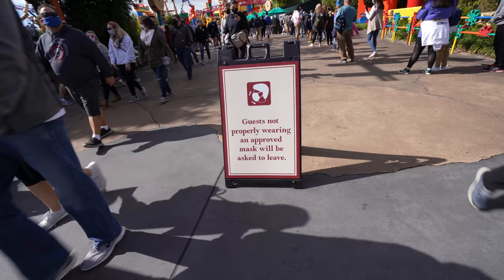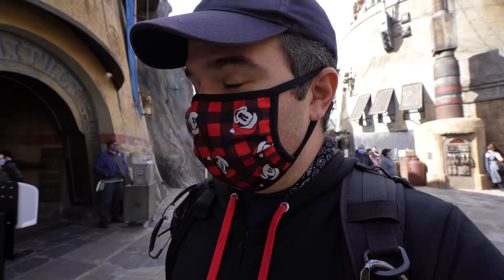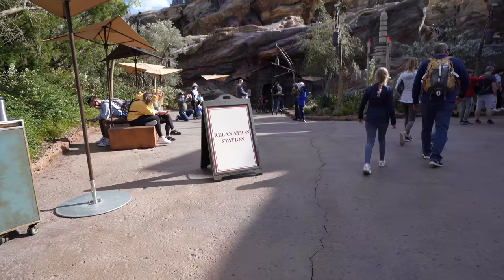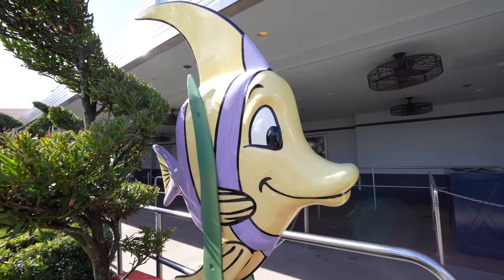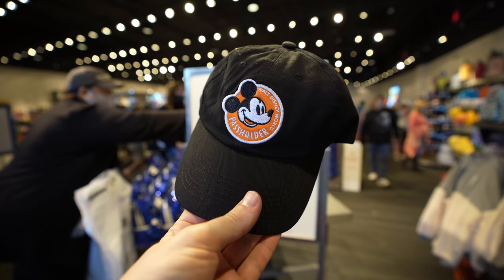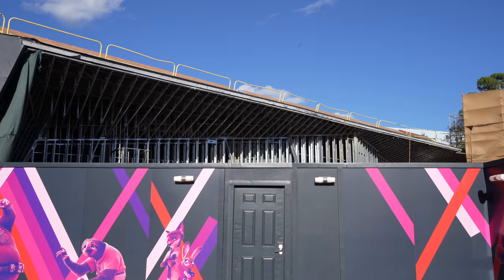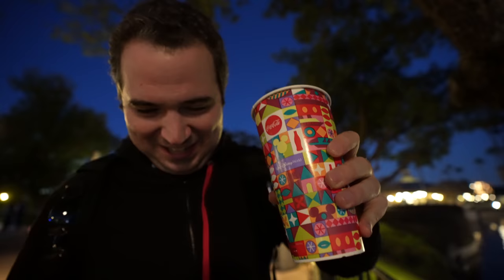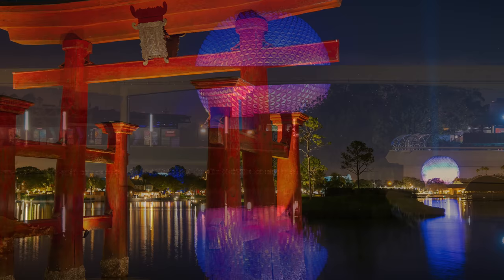Mask and Ride Updates at Disney World 2021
Disney keeps updating a lot of the rules here at Disney, and I wanted to showcase some of the differences that you can see when you are here.

Note: since the creation of this video there is an opening to part of the new France area

Thanks to:
Eric D Ahlstrom
Joel Hooper
claire stein
Chris Sutyla
Mary Weatherly
Jackie Greeley
Greg B
Albert
Christina Wolf
Shelley Brown
Kristi Brown
Kim Grider
Shane Hoye
Amber Higdon
brunette dookhie
Michael Schilling
Eric Rindfleisch
ryan orest
Kris Stanzione
Robert Peter
Stephen Corbett
Kent Norton
Jeremy Rodriguez
Kate Scarabelli
Amy Wong
Thomas Brady
Simcha BenYsrael
Sean Frawley
KIMBERLY LEIFESTE
Michael Timtishin
Laurie O'Brien
Mandy Forsythe
Jason Green
Gabriela Vazquez
griffinpartyof6
Angela S
StitchFan626
Nicolle Van Dyke
Timberly Enete
Tannon Miller
Dienyffer Moraes
JulieB
Dan Sikich
Bob Toth
Dawn Hinds
Joshua Jeffers
Steve W
Rebekah Bell
Deborah
Nancy Swider
Russell Boyce
Mark Giarrosso
Phillip Beaulieu
Amber MacNeil
Kirrie Holden
Susan Green
Scott Nichols
Rob Faith
James Hwang
Doris giles
Anita Goode
Jeffrey clayton
Anita Hilton Cohen
Alisha Miller
Donna Spensieri
John Blue
Kelly Wertz
Ben Mearns
Brandi Constantine
Dave Anderson
Alex Nuzzolo
Sharon Emerson
Eric Waguespack
Sara Sullivan
Cori Cross
Michele & John
Jim Carson
Caity Giles
Devin Uyeda
Kelly Stephan
Kerry and Brian
Chris Lencioni
Jonathan and Judy Cole
Brenda Whitehouse
Jake Ludwick
Molly E
Paul Duarte
Micheal and Tamara C.
Jeff Cox
Patrick Laneuville
Kat MacLeod
michael rehm
Laura Damon
The Cruickshank Family
Melissa Hughes
Theresa NJ
Rachel Son
Jackie Spiegle
Nicole Reardon
S S
Rachel Burlew
Uncle and Belle
Jeff Jones
Jessie Gardner

Michael Kay
Kissimmee Florida
34747